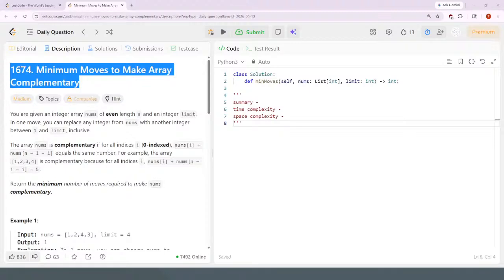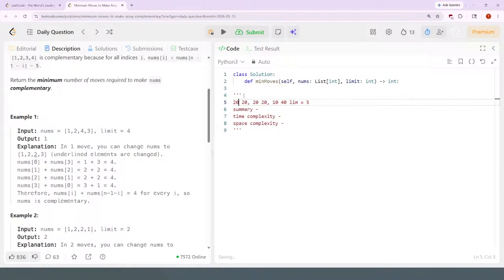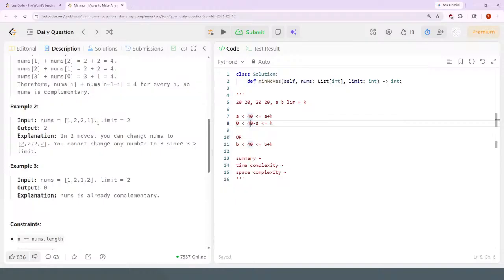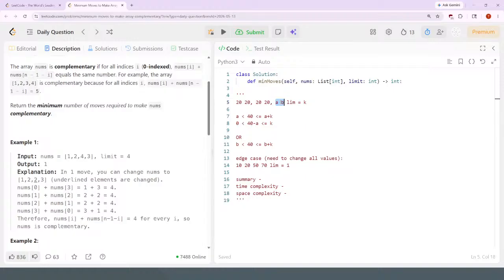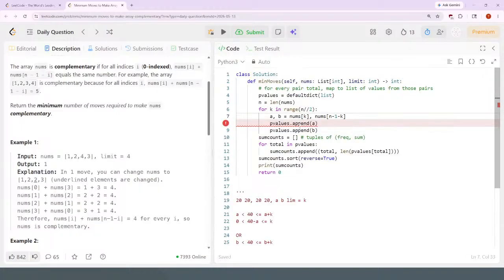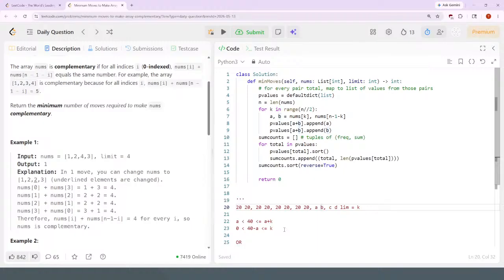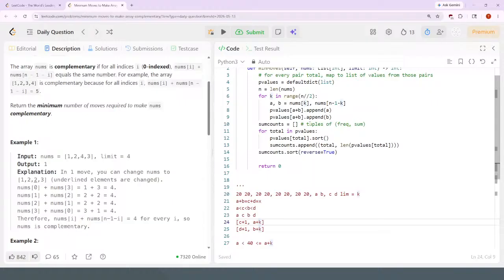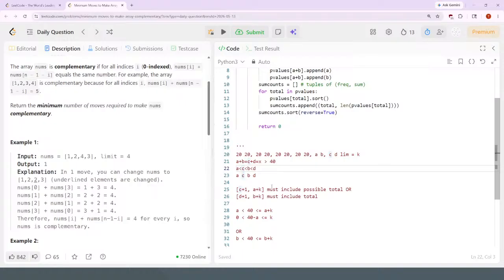1674. Minimum Moves to Make Array Complementary [Med] | Leetcode Daily | 5-13-26